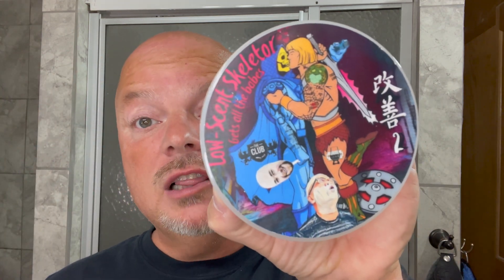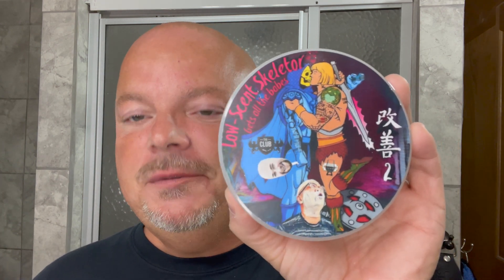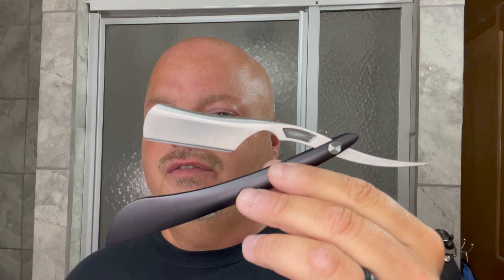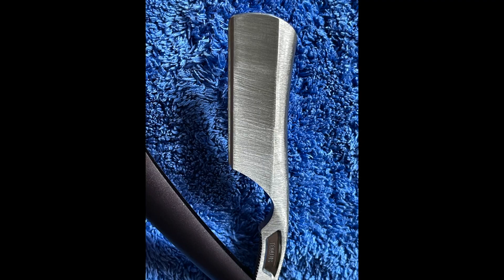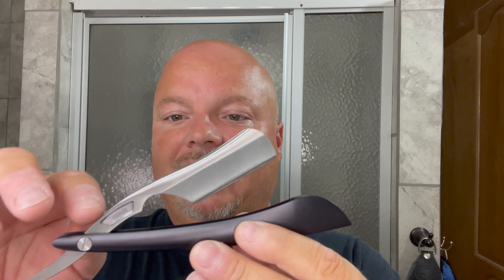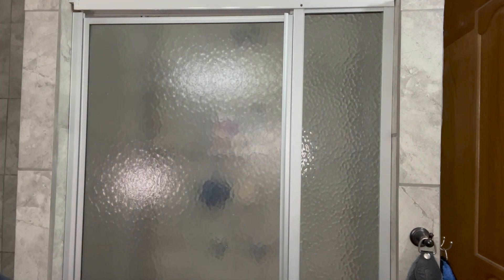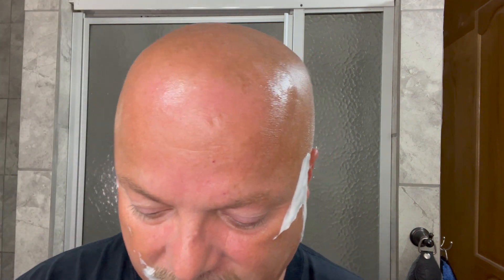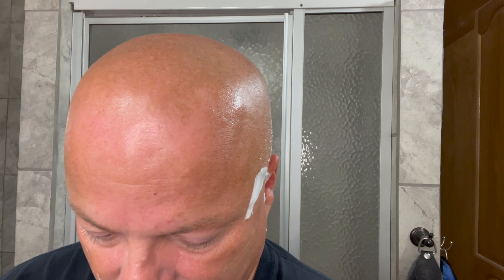Tedalus Essence Razor | The Club Low Scent Skeletor | Tobacco Nuit | Dark Sanctum | Shavettes #43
Feather Artist Club Professional Blades